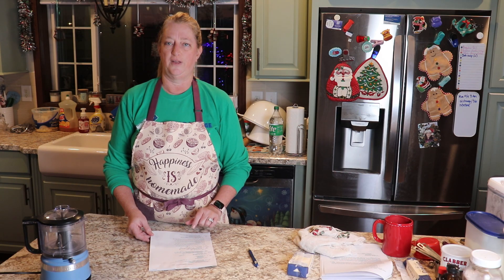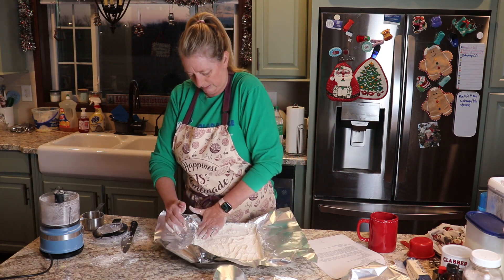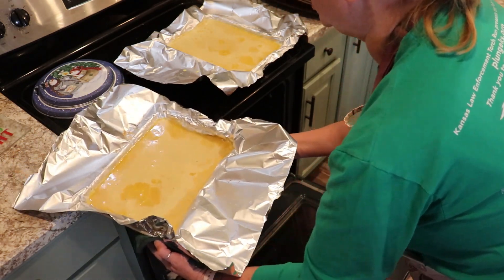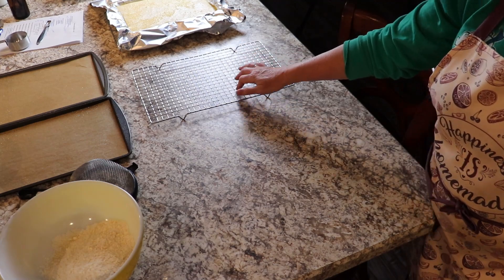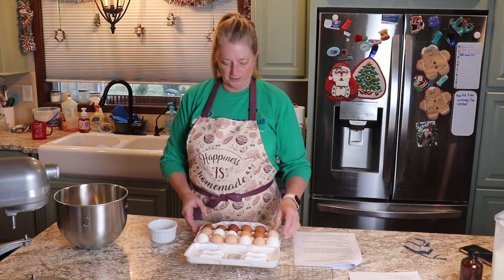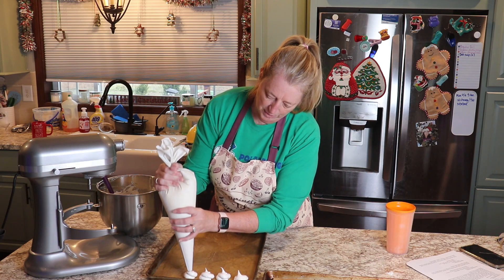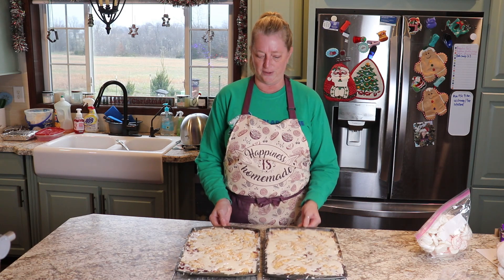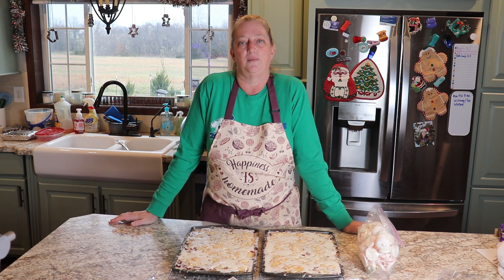Crazy Good Lemon Bars, Cherry Bars, and Meringue Cookies!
Watch today as we make some crazy good lemon bars, cherry bars, and meringue cookies! These desserts take a little more work than a regular cookie, but they are definitely worth it. Give them a try and you'll see!

Click this link to purchase all my favorite holiday recipes for just $5

Use this link to sign up for my weekly homesteading newsletter and get 5 free holiday goody recipes!

SAVE with Amazon Prime FRESH produce - get fresh, delicious produce deliveries with AMAZON FRESH

Tools I Use:
Stainless Steel Measuring Spoons
Soup Containers for Freezer
Parchment Paper Sheets
Pomona’s Universal Pectin, bulk
Pyrex 4-cup Measure Cup, Glass

Gamma Lids

30-quart stockpot
Cast Iron Skillet

Snail Mail:
Mickey – Harvest Moon Farm KC